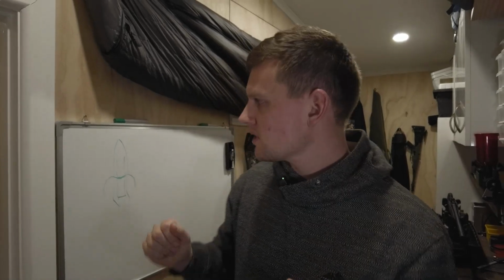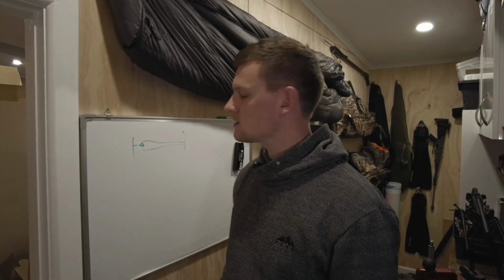Long Range Hunting Part 4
Welcome to a 7-part video series where I aim to assist anyone who wants to quickly learn how to successfully hunt at longer ranges. The seven videos are aimed at the hunter who wants to upskill and have the ability to harvest game out to 700 yards. In this video I talk about projectiles suited to do the job.